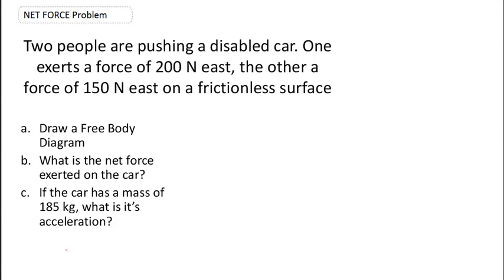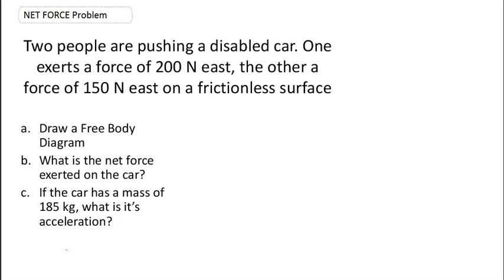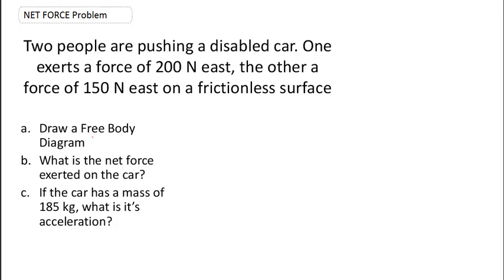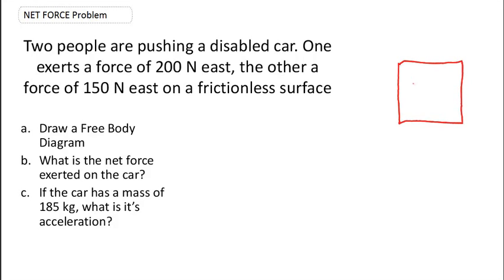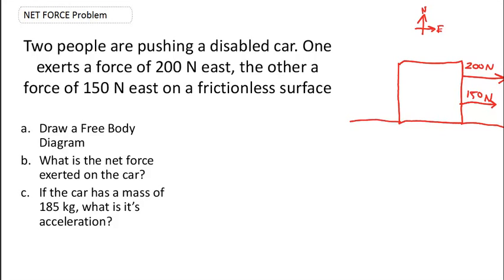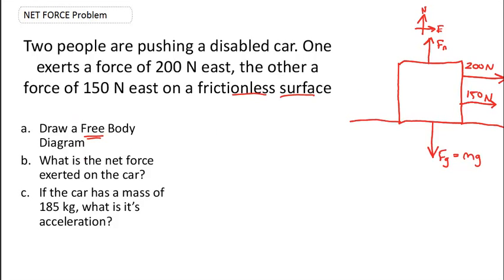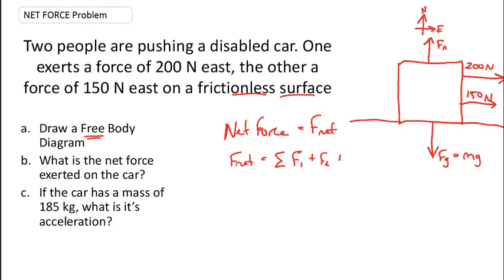NET FORCE PRACTICE PROBLEMS - Calculating the Net Force 2 & drawing a free body diagram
NET FORCE VIDEO SERIES - This EXTRA PRACTICEvideo shows an example of how to solve a Net Force problem in physics. This is an example of newtons second law of motion. You'll see how the force of gravity balances with newtons 3rd law showing equal and opposite forces. The surface is frictionless so the force of friction is zero. The acceleration is calculated using newtons 2nd law f=ma. Newton's first law states that there must be a net force acting on the object to make it sped up, slow down, or deviate from a straight line motion. Enjoy the video.